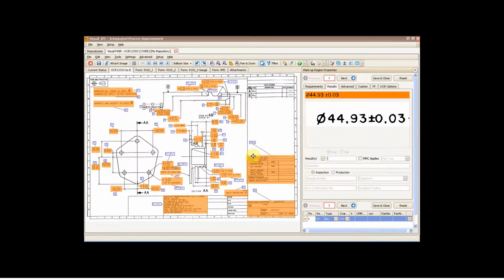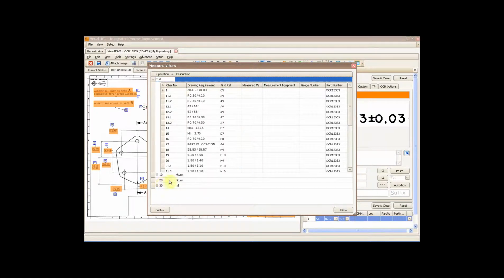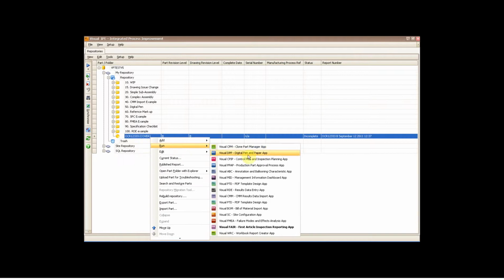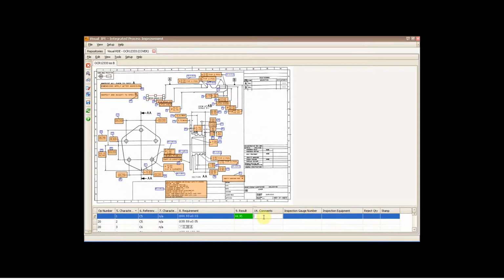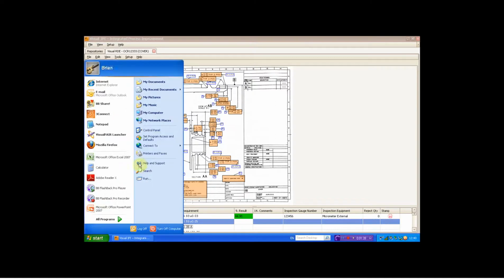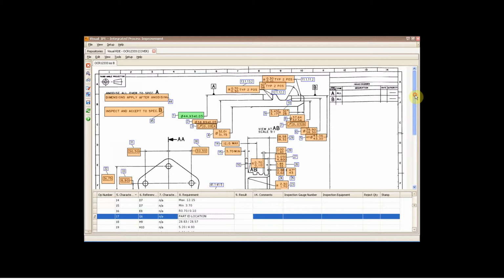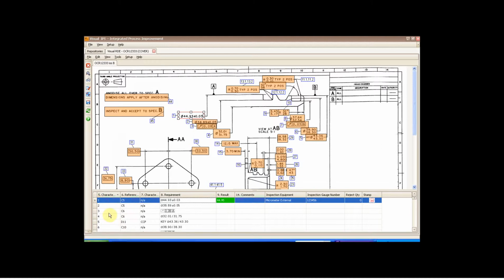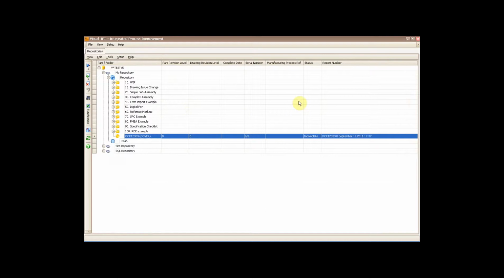Visual RDE - IPI Solutions Ltd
Visual RDE - Results Data Entry